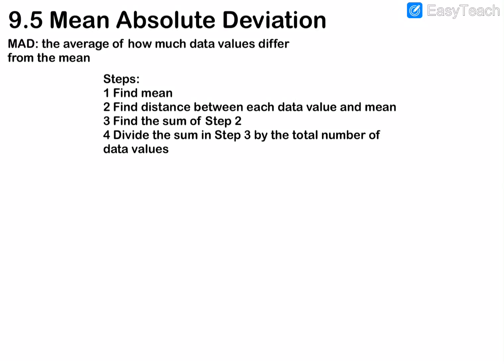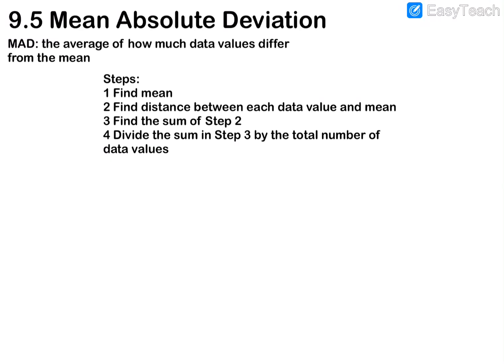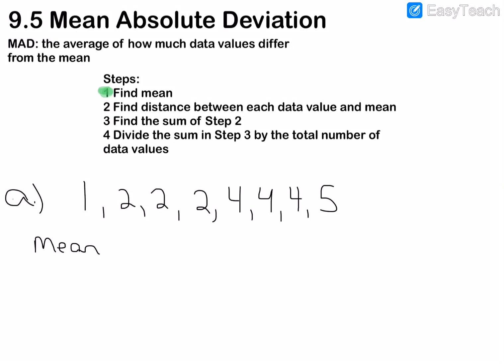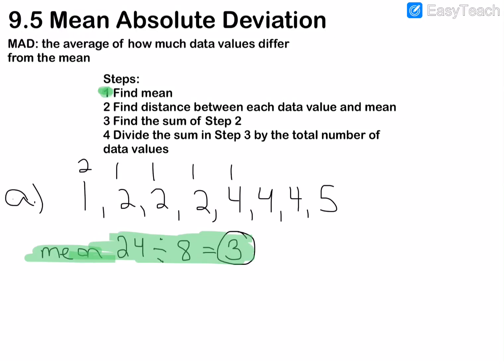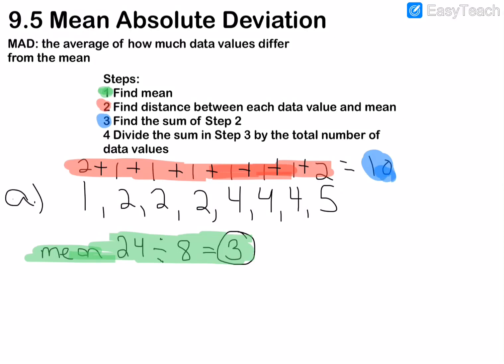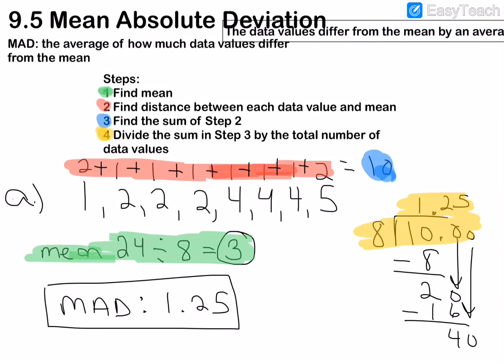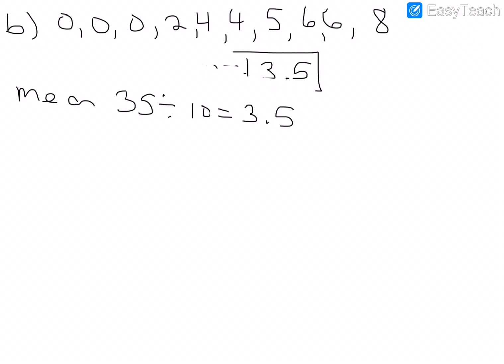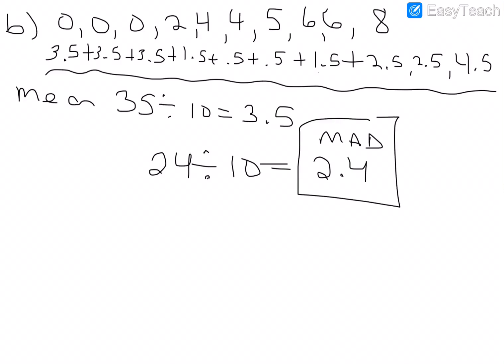Course 1 Week 4 Tuesday